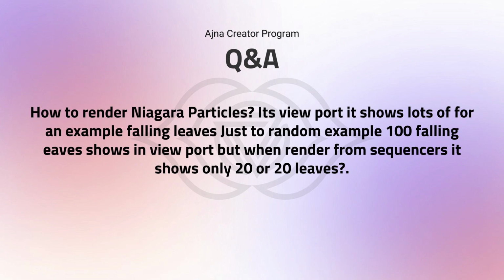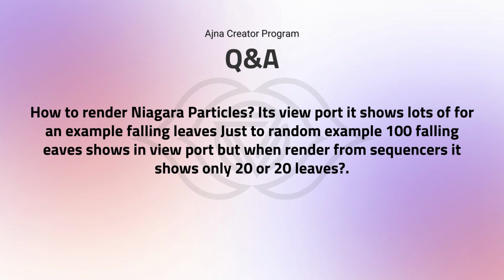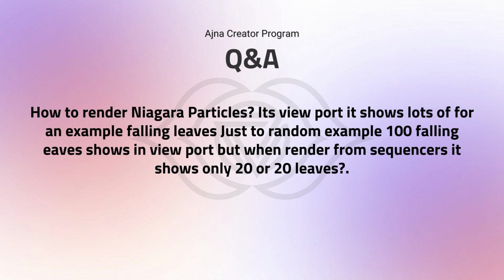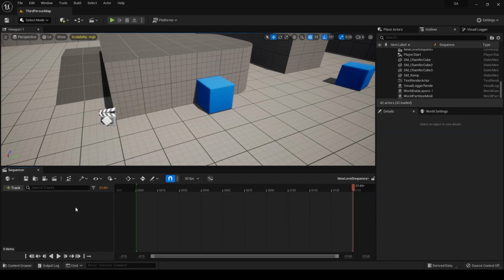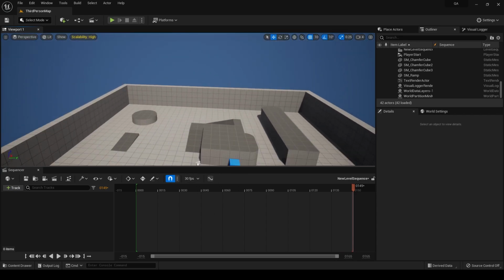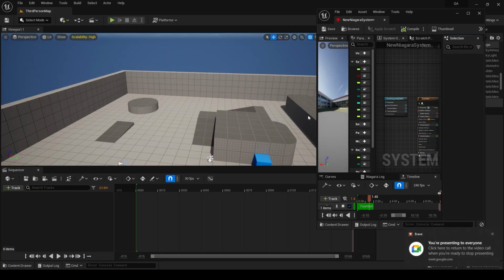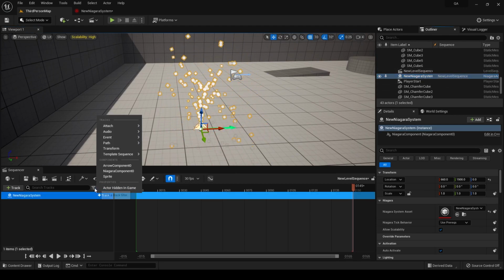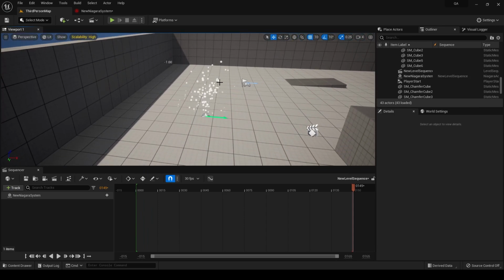Mastering Unreal Engine 5 - How to render Niagara particles.